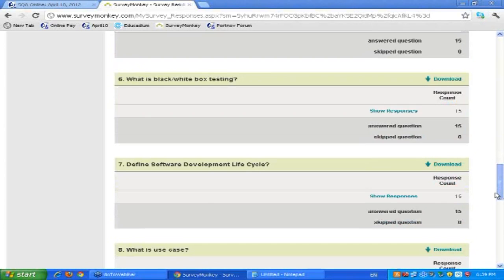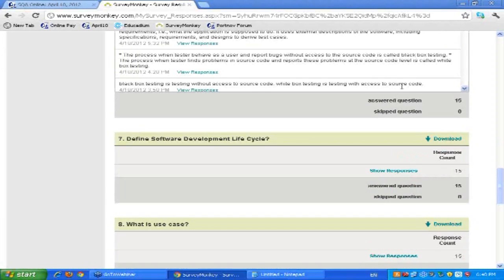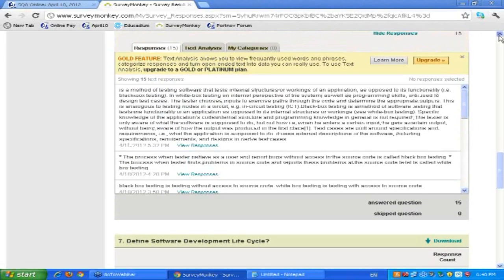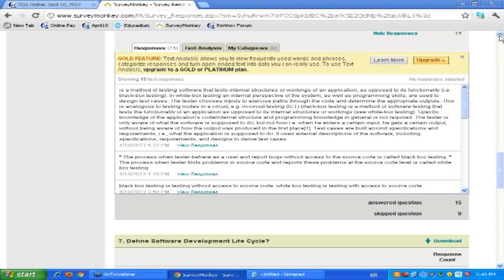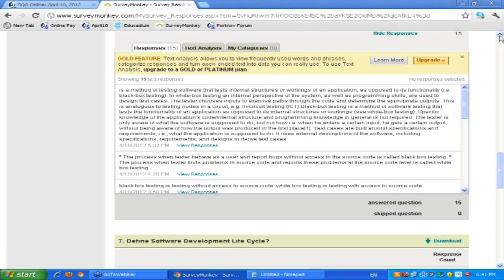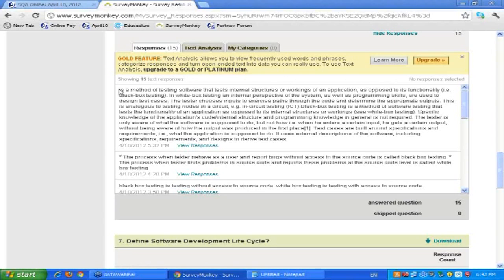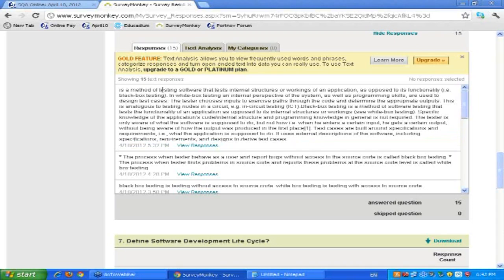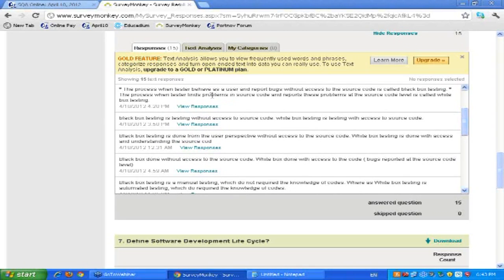What is black box software testing? What is white box software testing?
Online class-webinar in Portnov Computer School: career training for career change in software QA testing